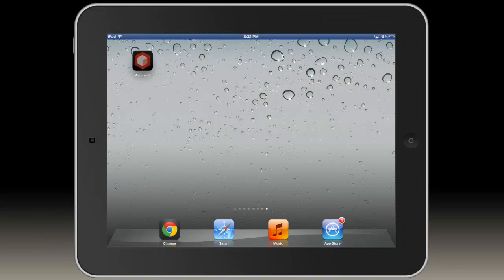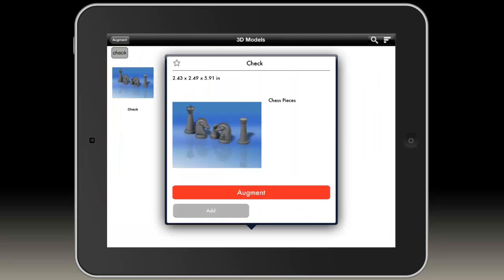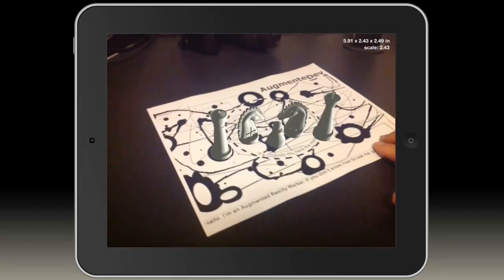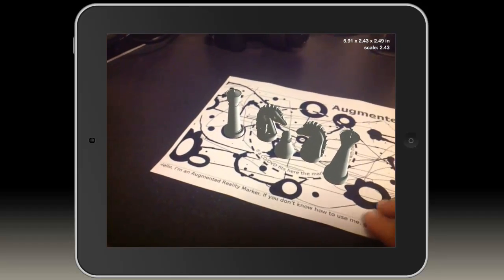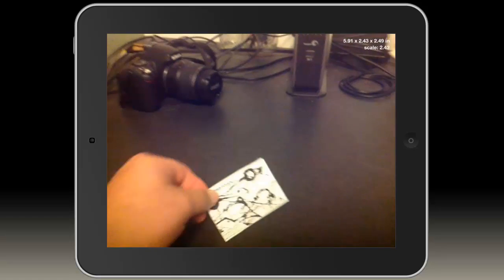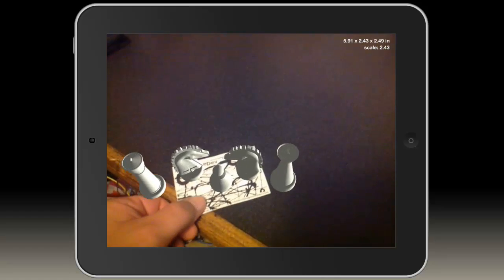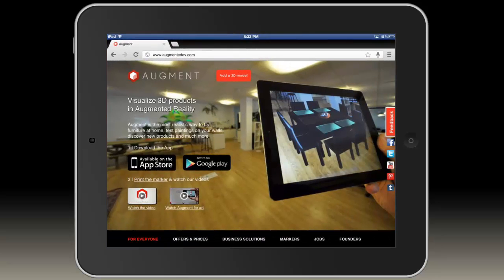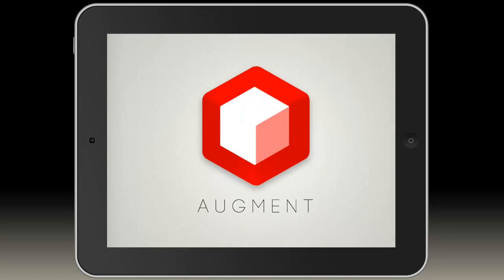Using the Augment iPad App - Augmented Reality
I found a nice app today that lets me view my 3D models thru my iPad Camera.  This process is usually called Augmented Reality.  Check out the Augment App in the App Store or review the